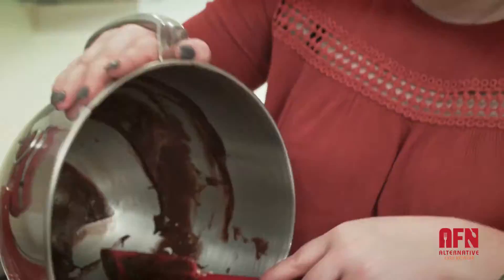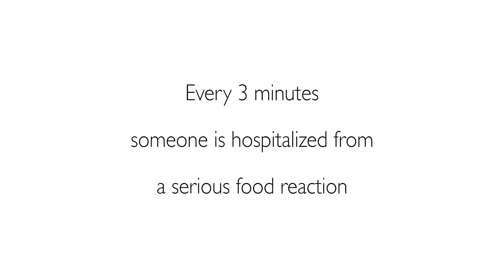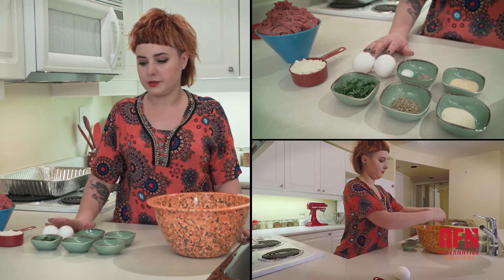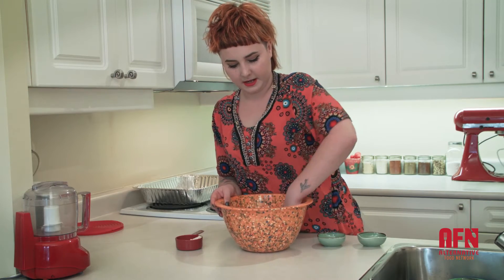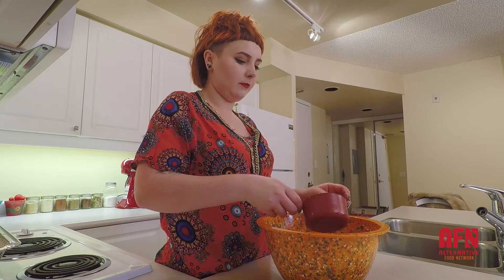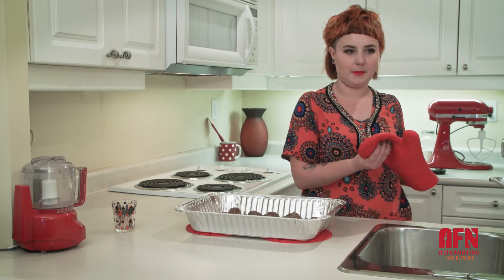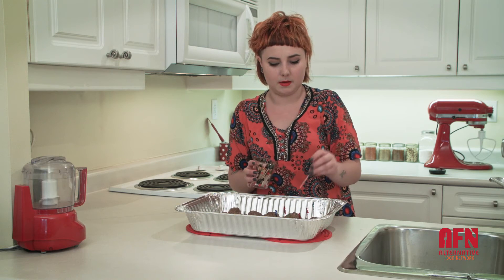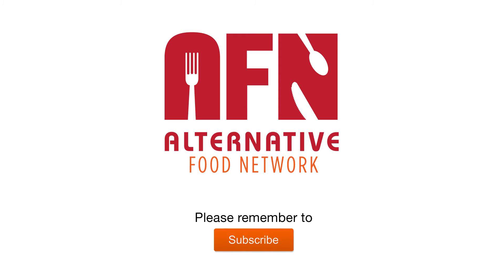Easy Gluten-Free MEATBALLS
Watch Petra make delicious gluten-free meatballs that are so simple to make and all in one dish!

Guest Chef: Petra Taylor
Executive Producer/Creator: Esther Garfin
Producer/Director: Jennifer McAuley
Camera: Antoine Liboutet
Editor: Antoine Liboutet
Graphic Design: BrandBear Strategy + Design
Consultant: Jill Charnaw-Burger

Facebook and Instagram @alternativefoodnetwork